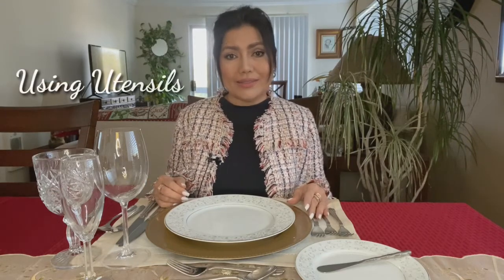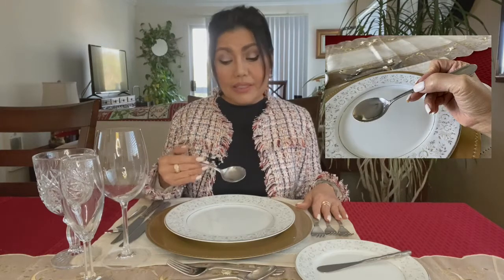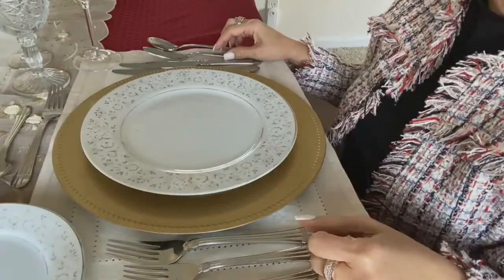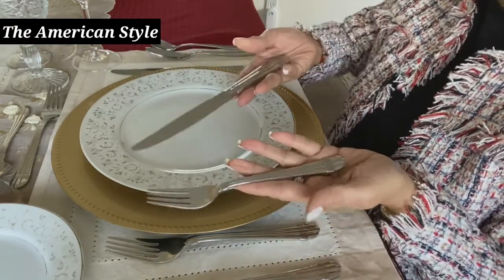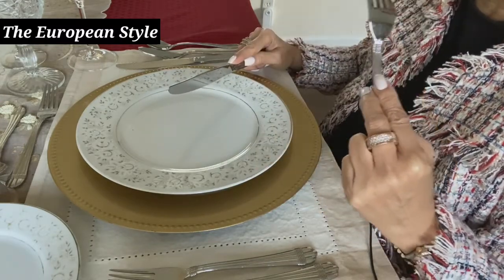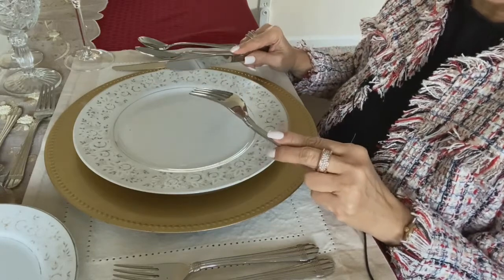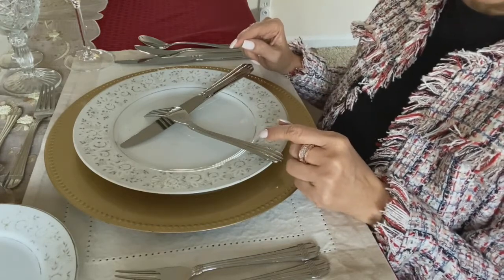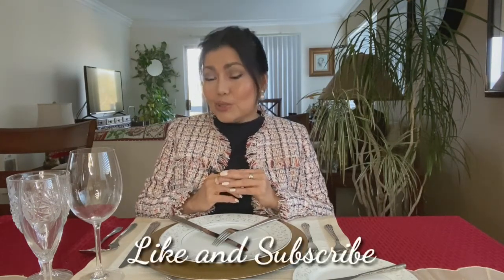Using Utensils/Dining Etiquette Skills | Agnes Brazell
This is one of the videos in the series of vlogs I am posting on Dining Etiquette. This will teach you to use the right utensil in a formal dinner. I hope you like it and will learn from it.